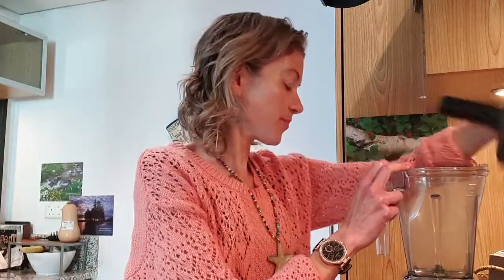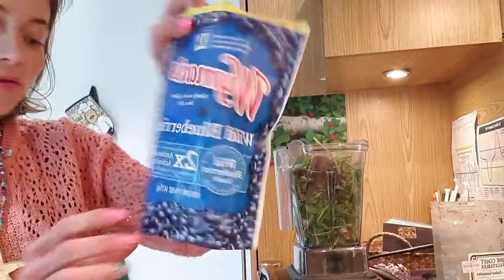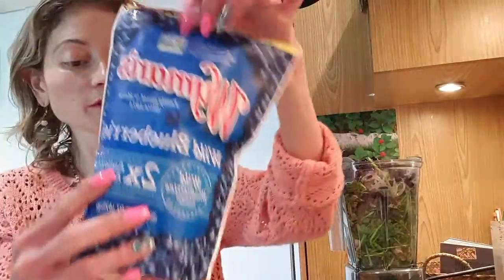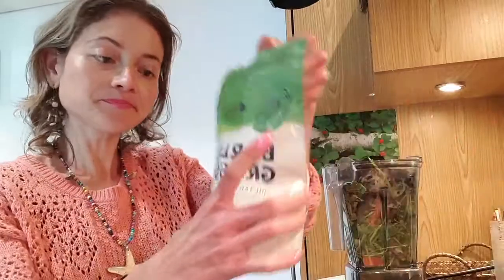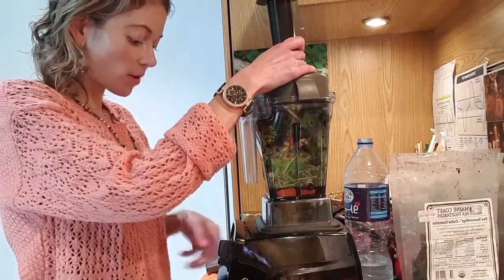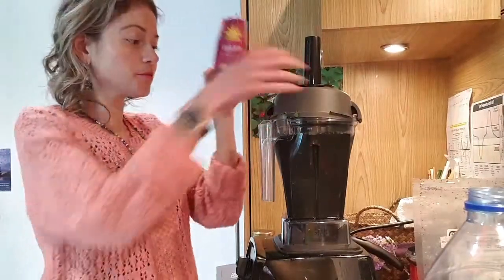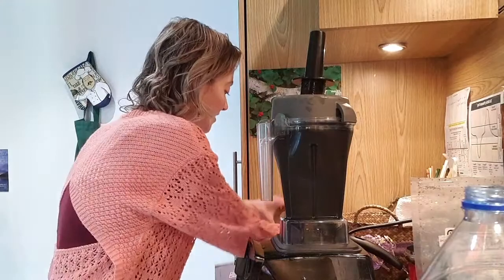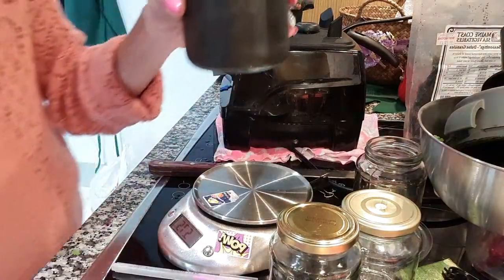HEAVY METAL DETOX & LIVER HELPING GREEN SMOOTHIE ✌💫🥬🥦💫✌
💫🤍🤎Greetings, everyone!  Today we're in the Personal Power Wellness Kitchen of magic, miracles and Wellness.
Creating this week's super-green Smoothie focusing on removing Heavy Metals & Healthy Liver Function.

Every week I make a big batch to divide into 5 portions for an awesome daily, health promoting, beneficial & tasty boost and dose 🤩.

Enjoy this magical journey through & with Life 🌏💜🌏
-Jennifer @ Personal Power Life Coaching & Wellness